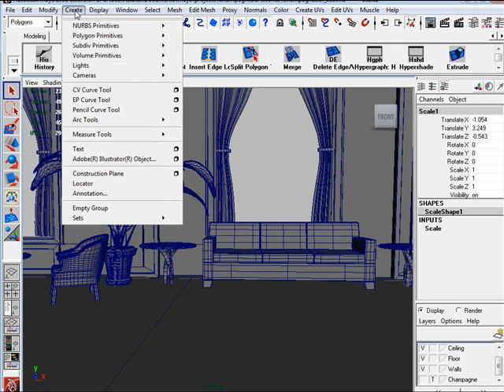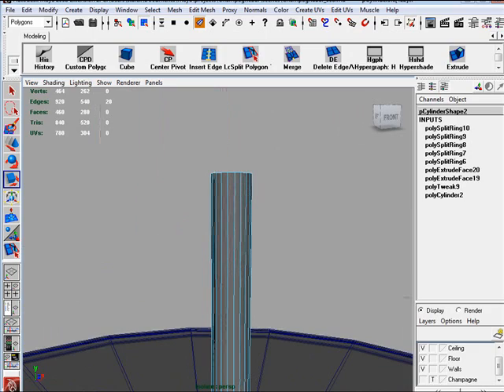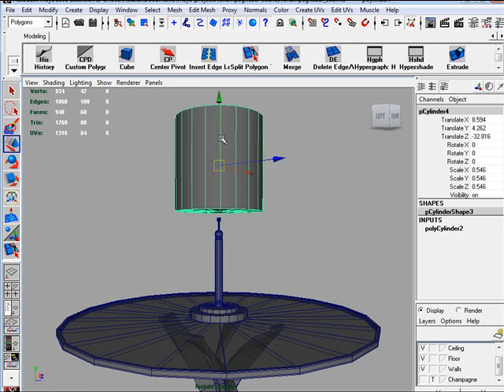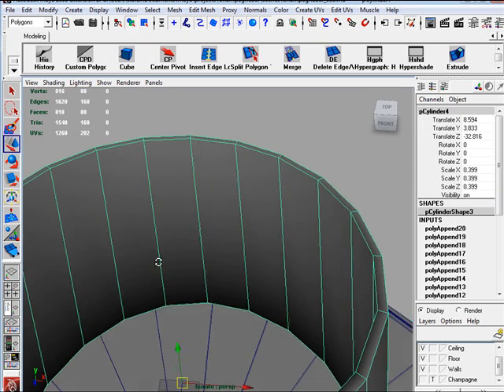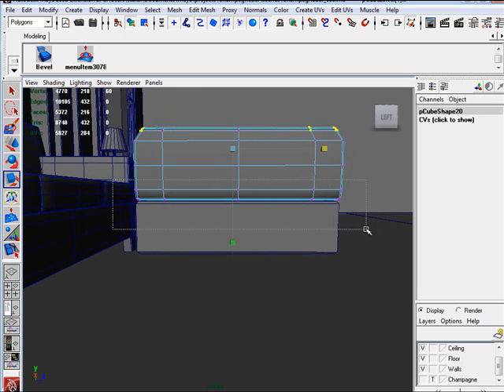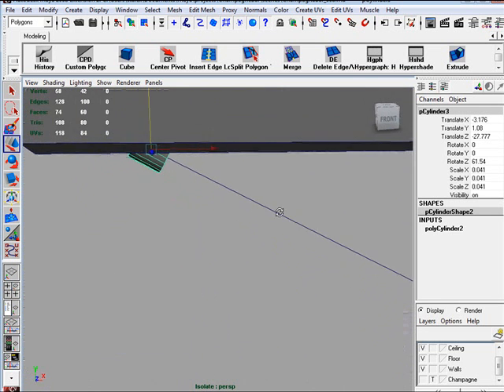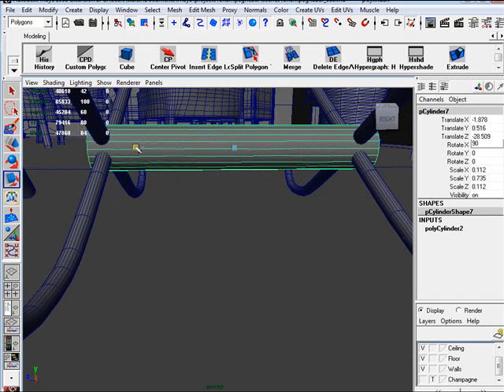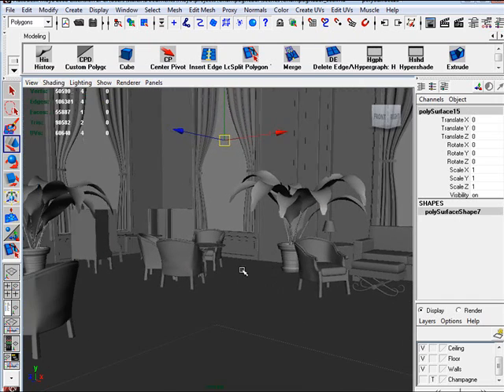Modeling Interior using Maya Part 3.7 /3 - Modeling the Leg Rest and Lamp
Reuploaded from a series on Modeling Interiors in Maya.